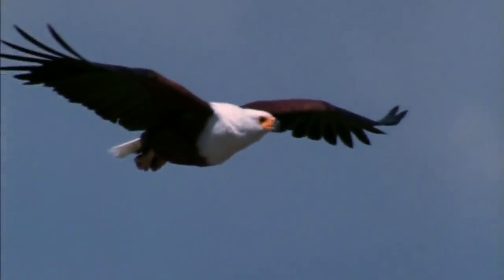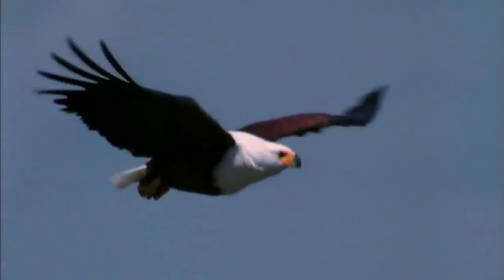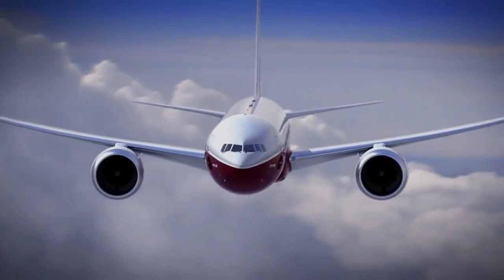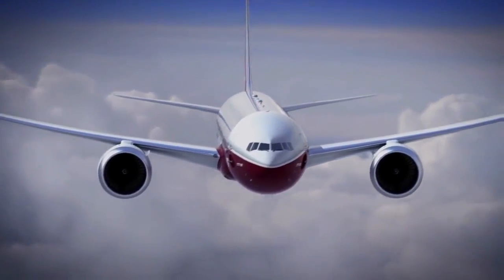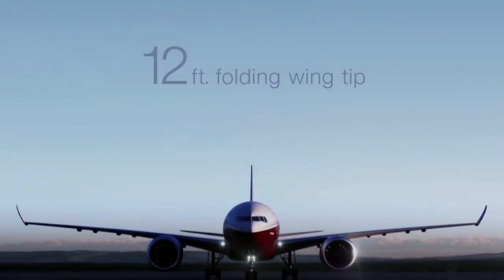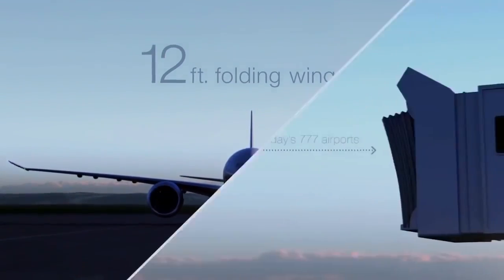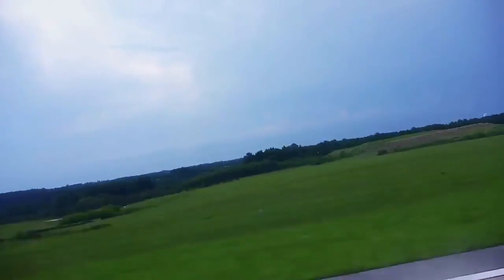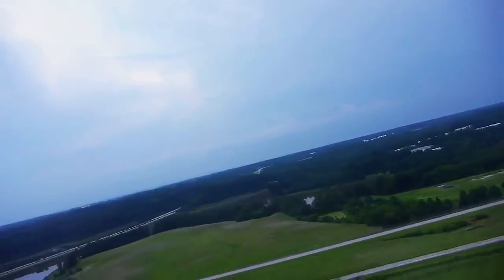Boeing 777X - The Wing is the Thing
The amazing, glider-like wings of the 777X take carbon composites to a new level. Longer and more efficient, these revolutionary wings will change how we fly.
Credit:  Boeing